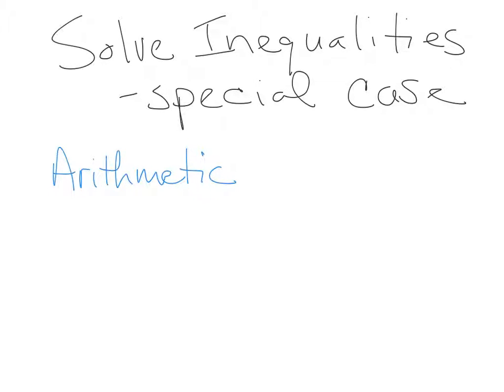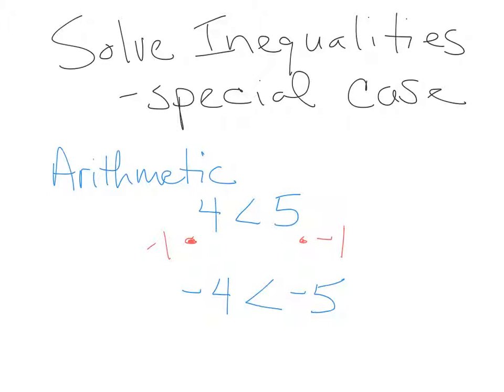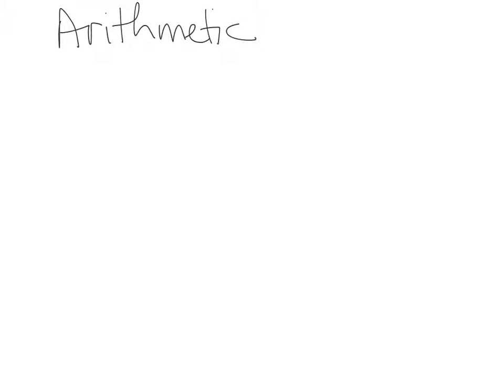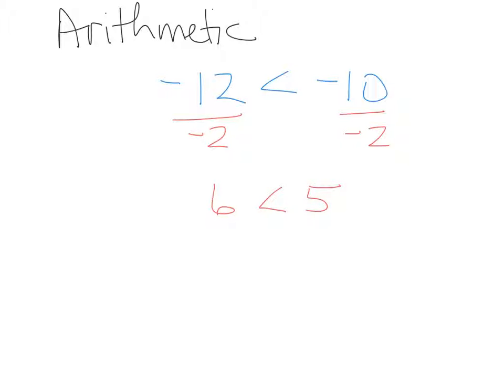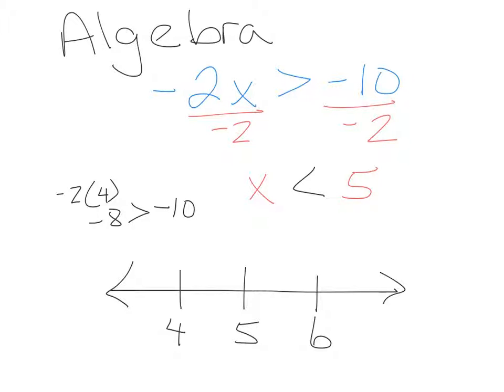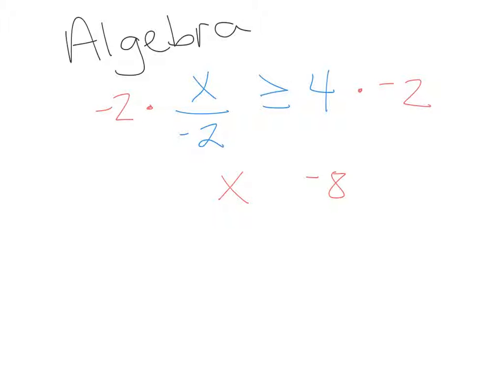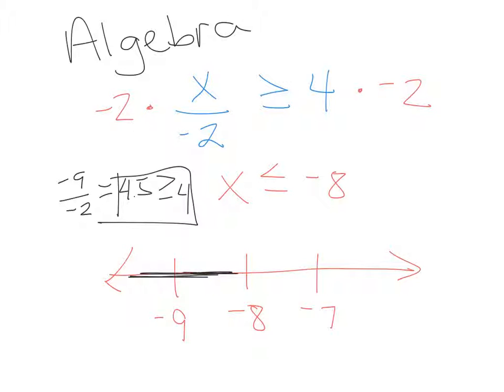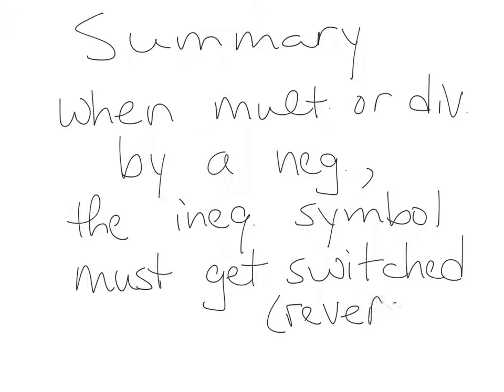solve inequalities - special case